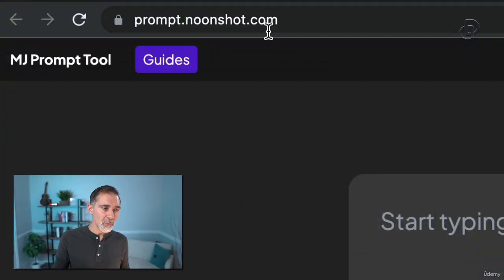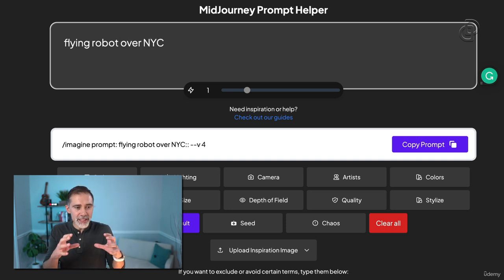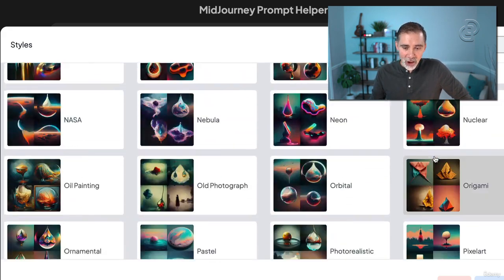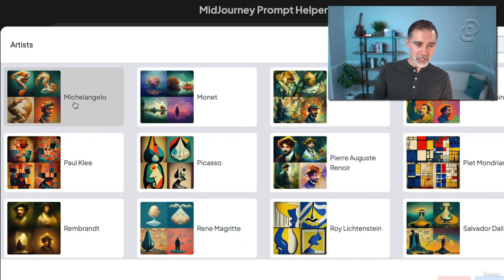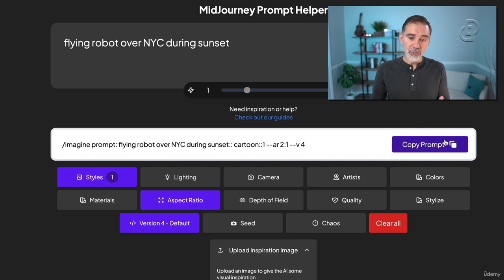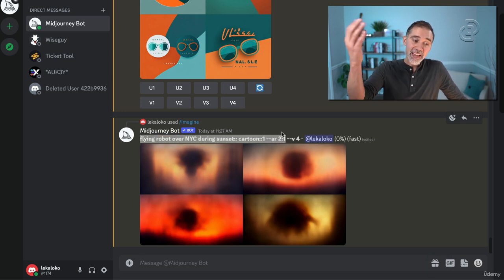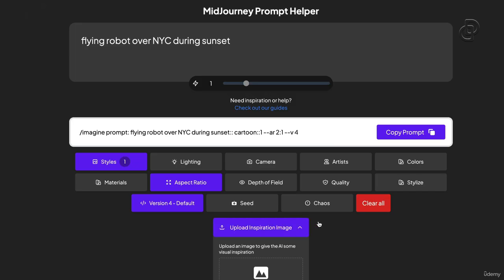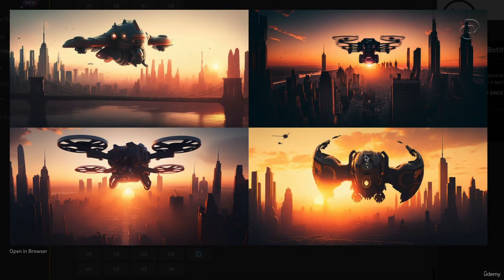Create better prompts with Midjourney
Want to get more out of MidJourney's AI? In this video, we’ll show you how to craft better prompts for more accurate and creative outputs. Perfect for marketers, designers, and anyone who wants to make the most of AI-generated content.